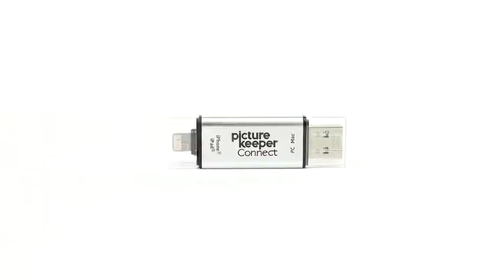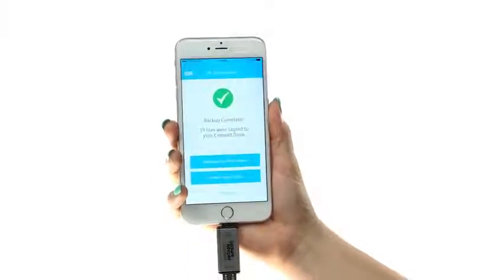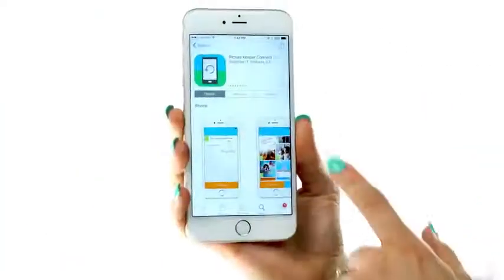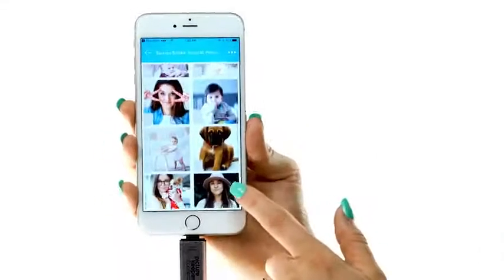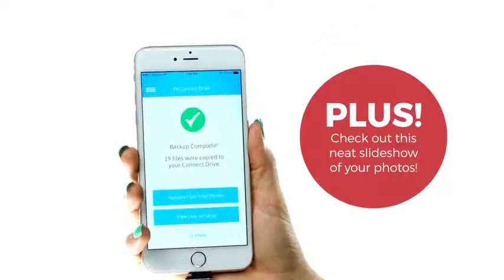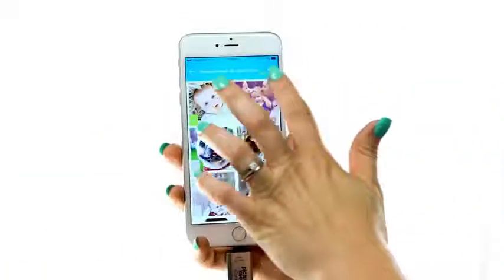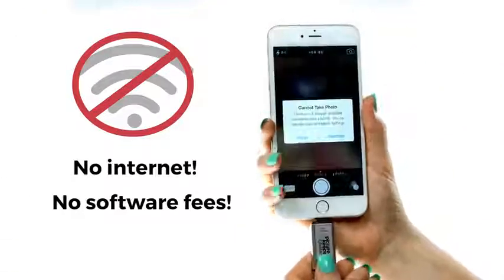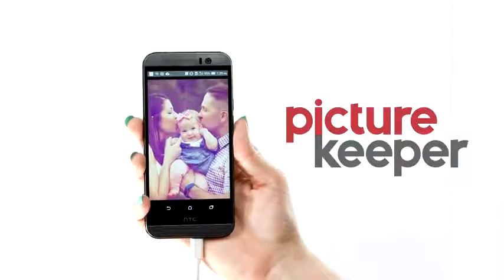Picture Keeper CONNECT 32GB Portable Flash USB Backup and Storage Device Drive for Mobile Ph Reviews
This is the best USB Flash Drives in the marketplace with cheap price that you can easily afford.
Picture Keeper CONNECT 32GB Portable Flash USB Backup and Storage Device Drive for Mobile Phones Tablets and Computers Reviews:

REMOVE SPACE - Whether you're switching to a new phone, running out of storage on your smartphone, backing up the cloud, or wanting to safeguard important photos, easily transfer files to new devices or use as a secure and safe storage space
SMART FUNCTIONALITY - Easy to use app provides a fast and simple solution for your photo backup needs. Future backups only save newly added files, to avoid storage-consuming duplications. If you find yourself running out of room on one Picture Keeper, just add another - the app seamlessly picks up where the last drive left off.
PORTABLE - Easy to carry around and requires no internet connection. Included USB cover protects against lint and dust.
COMPATIBILITY - Mobile Requirements: iPhone 5 and newer (iOS 8) and Android OTG (Android 4.1)
SHIPS WITH - Keeper Connector - Multifunction 2-in-1 Micro USB 3.0 and USB 3.1 Type C USB OTG Adapter Converter for Android Smartphones, Tablet

Picture Keeper CONNECT 32GB Portable Flash USB Backup and Storage Device Drive for Mobile Phones Tablets and Computers